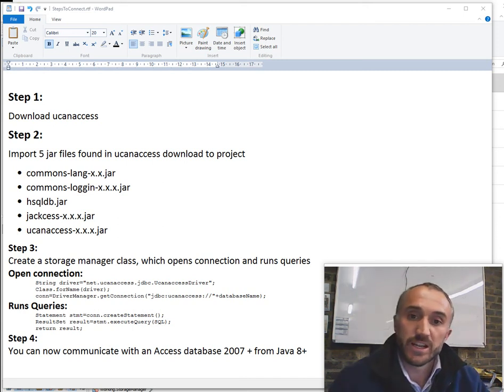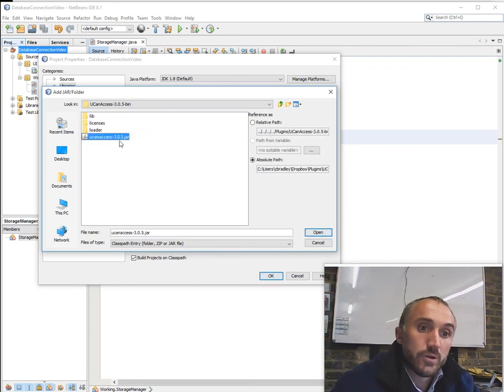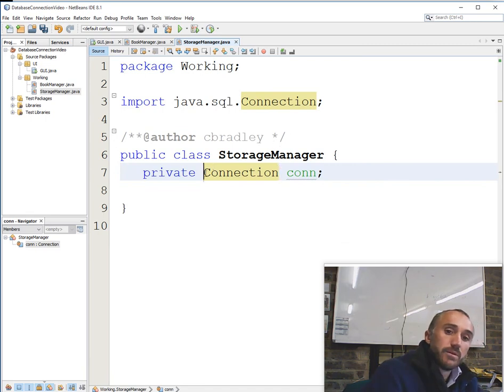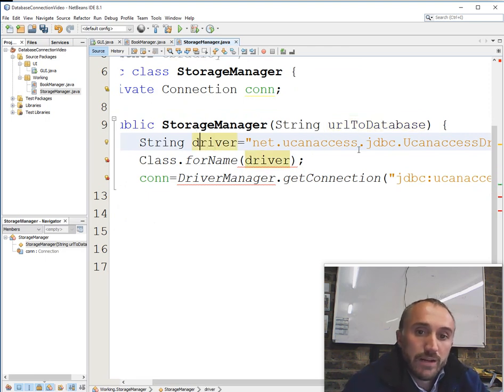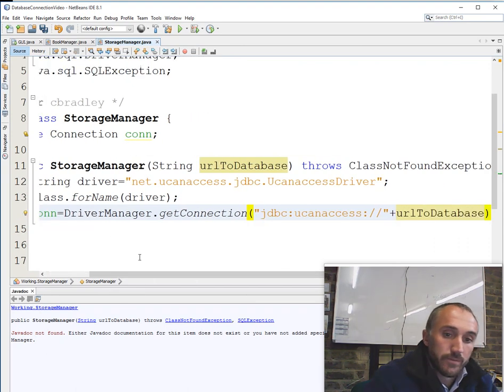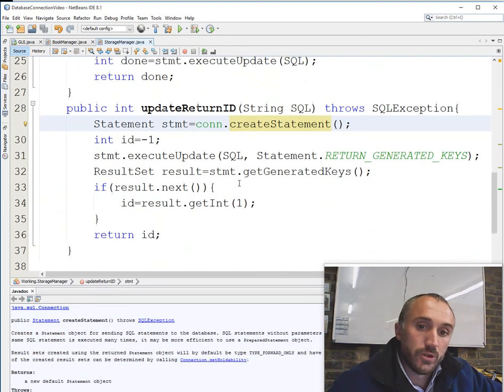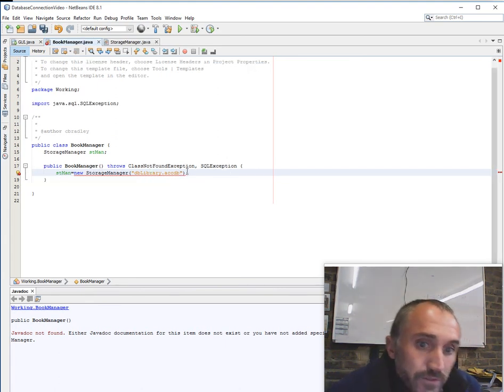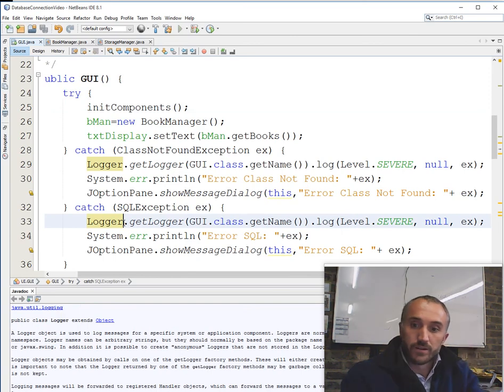Connect to access 2007 + From Java 8+ using ucanaccess - Tutorial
Hot to connect to a .accdb (Microsoft Access 2007 or newer) database from a Java 8 or newer. In the example NetBeans 8.1 is used.
Step 1:
Step 2:
Import 5 jar files found in ucanaccess download to project
commons-lang-x.x.jar
commons-loggin-x.x.x.jar
hsqldb.jar
jackcess-x.x.x.jar
ucanaccess-x.x.x.jar
Step 3:

Which opens connection and runs queries
Open connection:
        String driver="net.ucanaccess.jdbc.UcanaccessDriver";
        Class.forName(driver);
        conn=DriverManager.getConnection("jdbc:ucanaccess://"+databaseName);
Runs Queries:
     Statement stmt=conn.createStatement();
        ResultSet result=stmt.executeQuery(SQL);
        return result;
Step 4:
You can now communicate with an Access database 2007 + from Java 8+